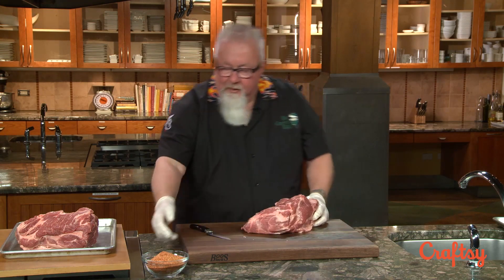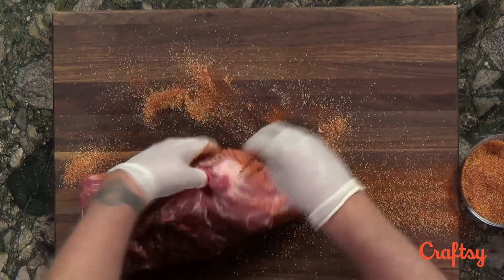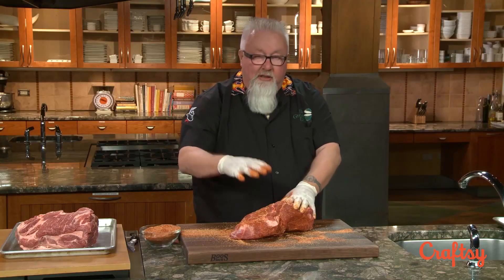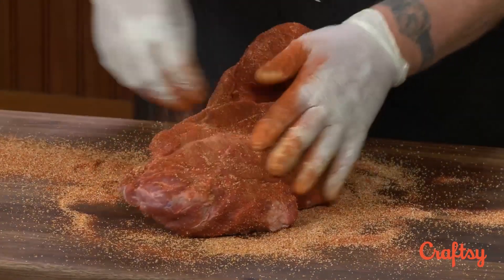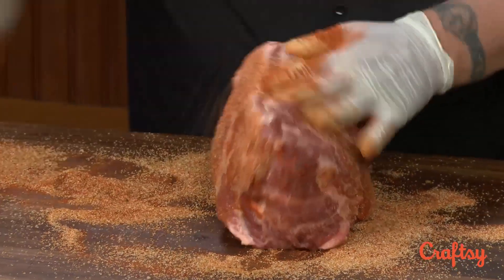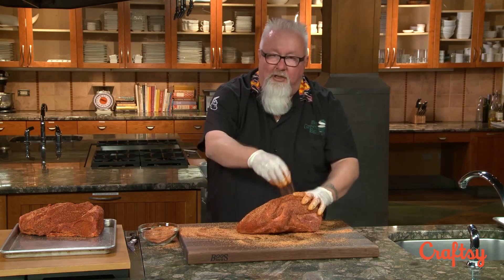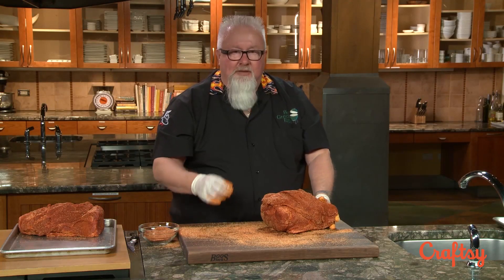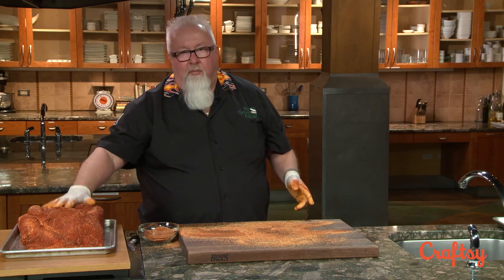Seasoning Rubs for Pulled Pork BBQ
Instructor Ray Lampe, also known as Dr. BBQ, shows you how to prepare a pork shoulder for the barbeque by seasoning it with a rub. He'll show you exactly where, when and how much rub to put on.

Watch the full Low and Slow BBQ at Home class now

Get endless inspiration, creative hacks, and helpful tips delivered right to your inbox when you sign up for the free Craftsy newsletter!